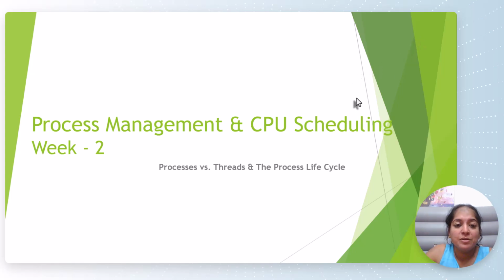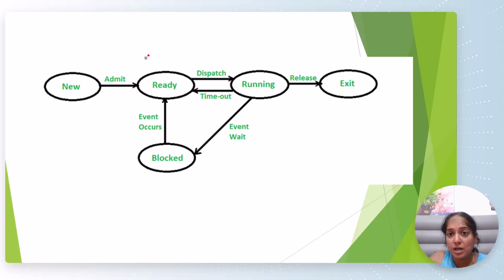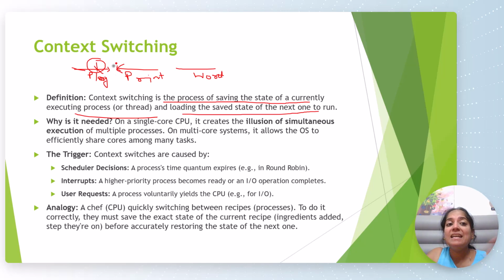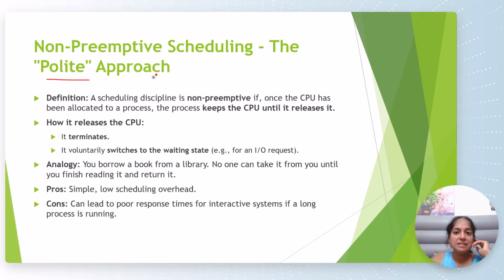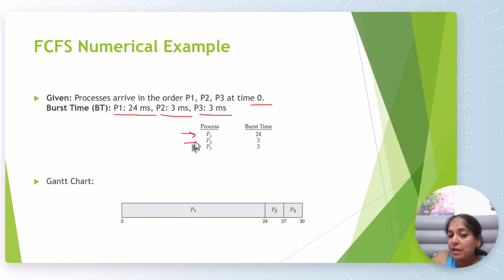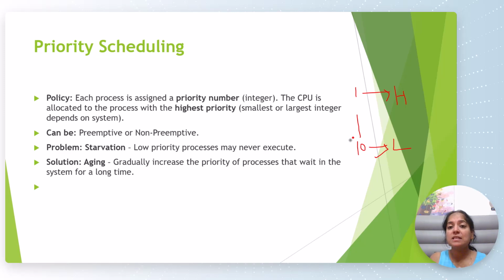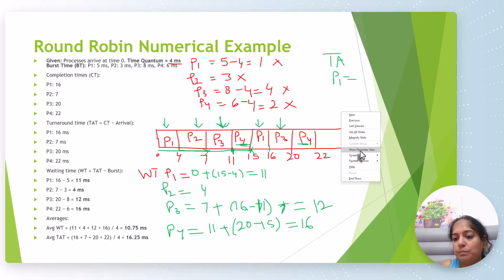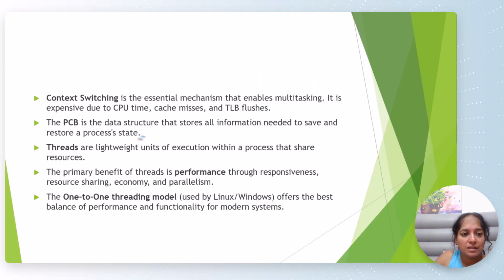Operating Systems - Week 2 Lecture